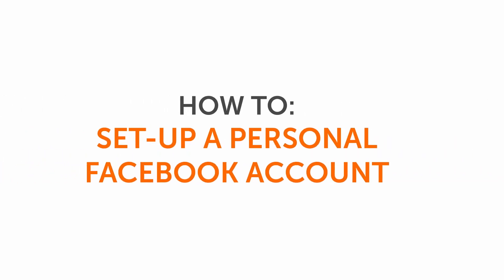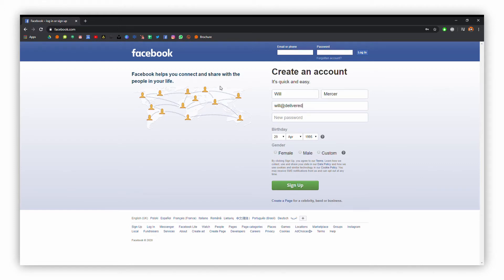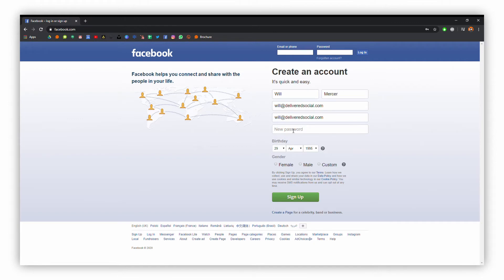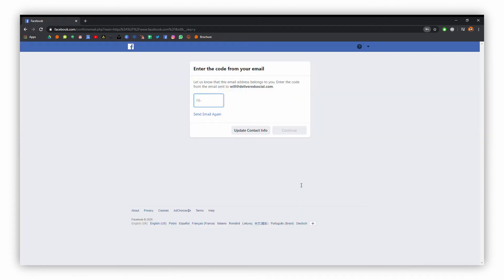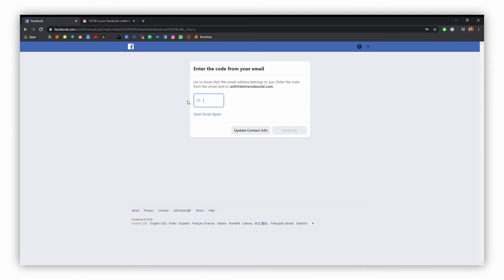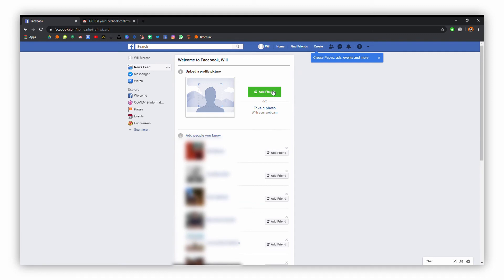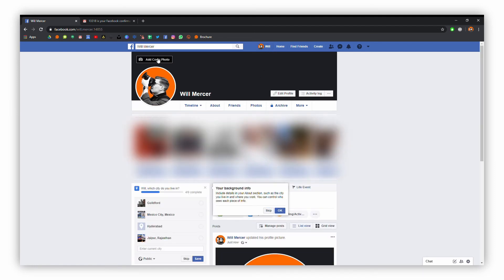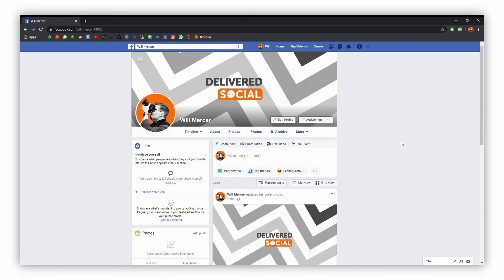How To: Create a Personal Facebook Account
Will talks you through setting up a personal Facebook account with a step-by-step guide!